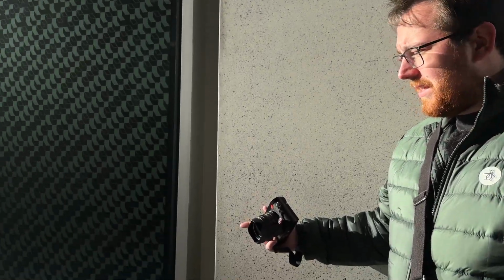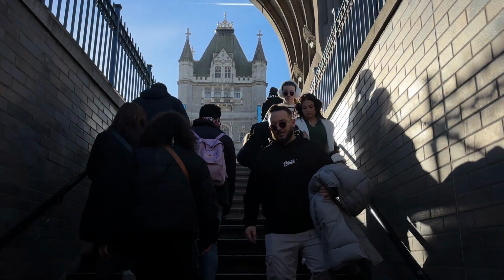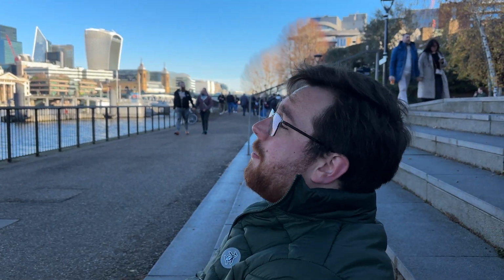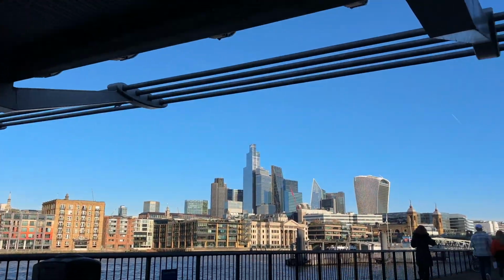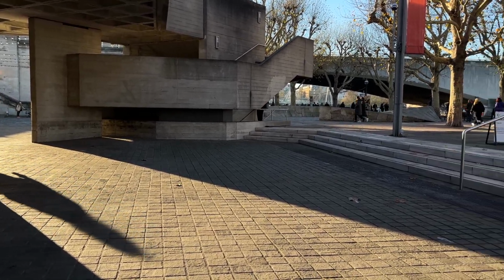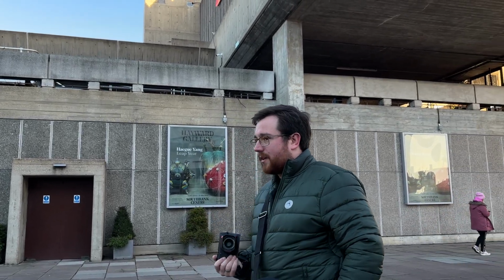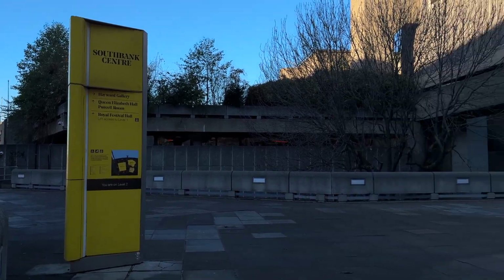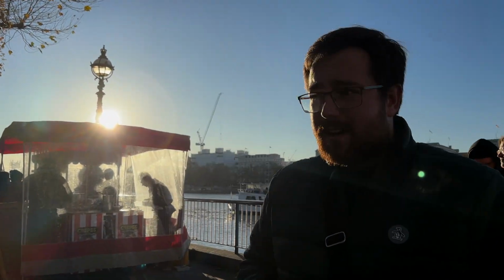Winter Street Photography in London with the Leica Q3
Join me for a sunny winter walk along London's South Bank. With my Leica Q3, I capture the charm and energy of the city, chasing shadows and patches of light. Enjoy the crisp air, clear skies, and vibrant atmosphere on this photography adventure.

Timestamps:
0:00 - Intro
0:37 - Street Photography walk and images
11:23 - Outro